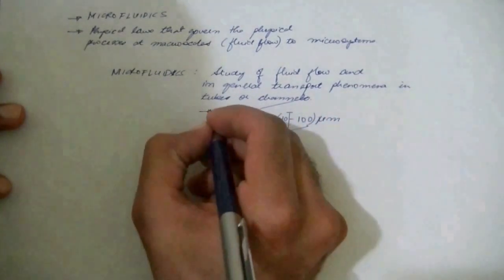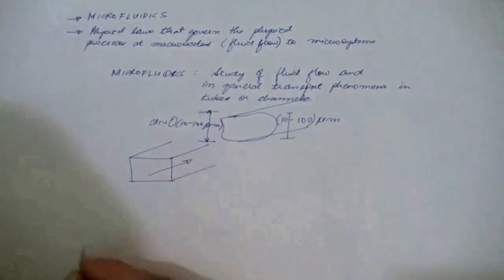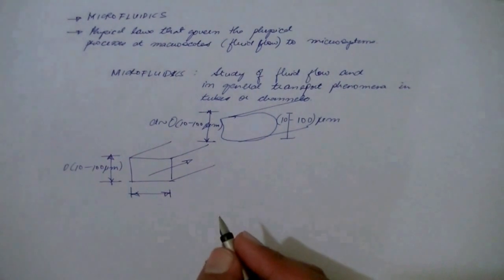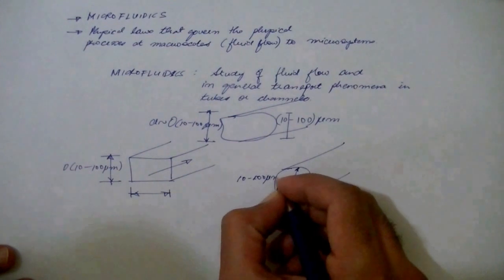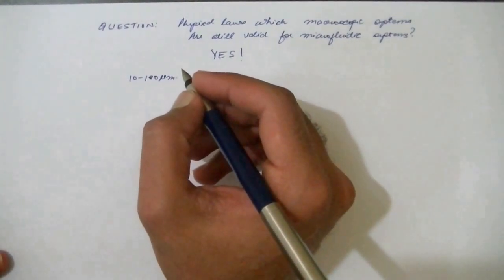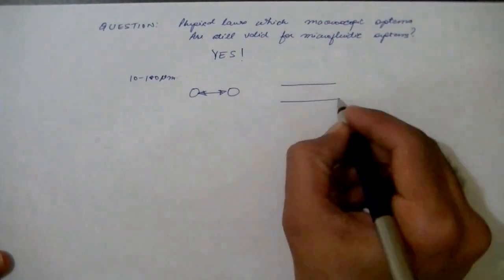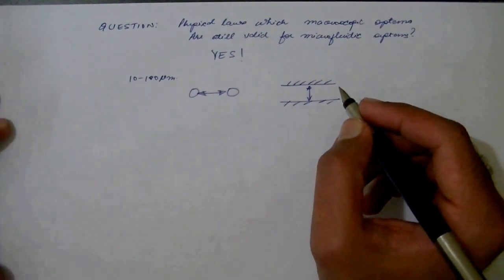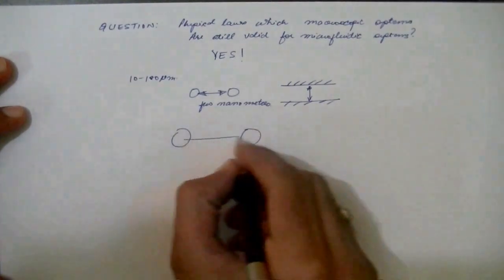Lecture 1: Flow physics at micrometric scale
In this lecture, we discuss how the physics of fluid flow changes when the fluidic system is scaled down to micrometric scale.